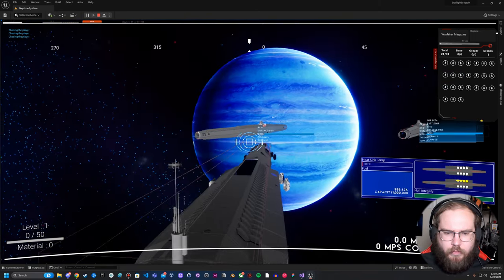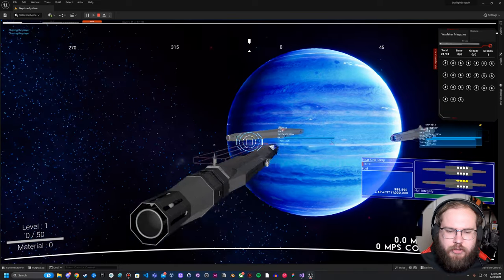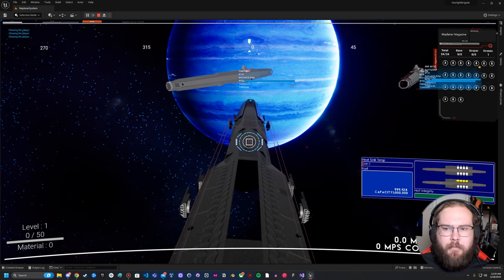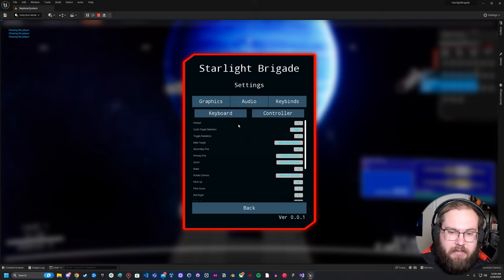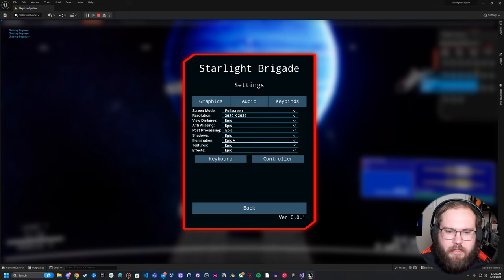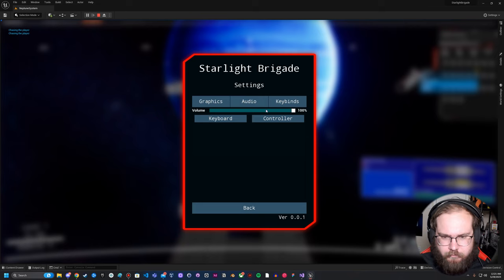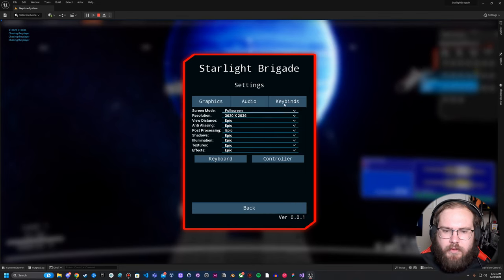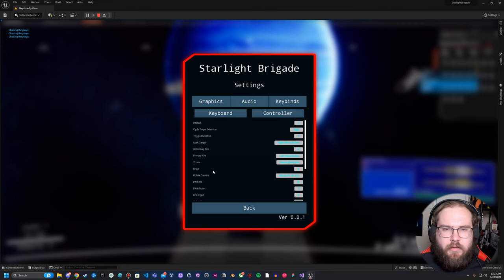Get Ready! Starlight Brigade Demo is Coming - Here's What You Need to Know!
This is a warning - the demo for Starlight Brigade is coming soon and you need to be prepared! In this video, we'll give you a run-down of what you need to know and prepare for the demo.

The demo for Starlight Brigade is coming soon and it's going to be epic. In this video, we'll give you a rundown of what you need to know in order to participate in the demo and experience the game for yourself. We'll go over everything you need to know in order to participate! So be sure to watch the video and get ready for the demo!